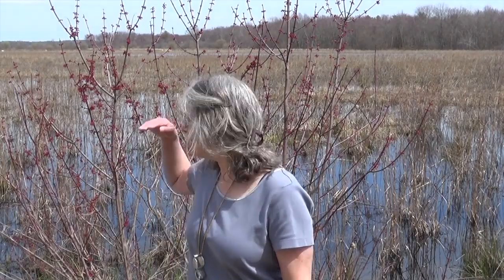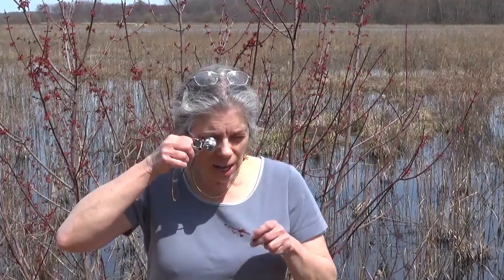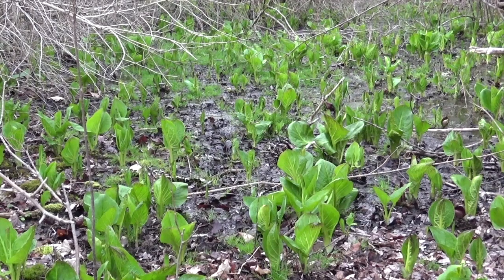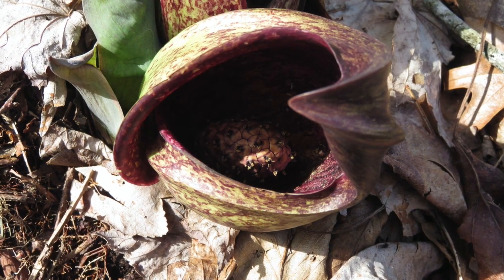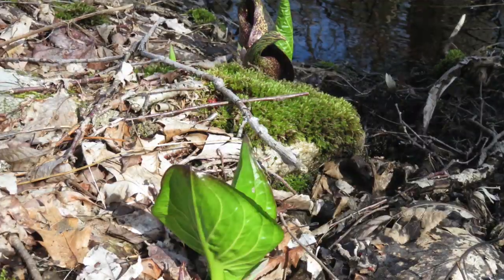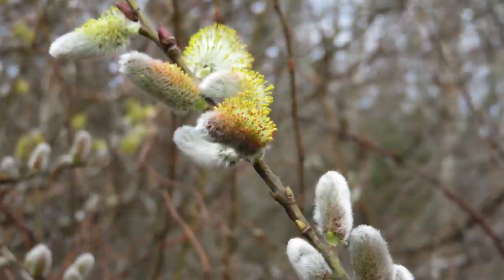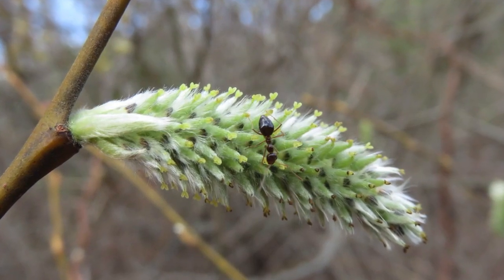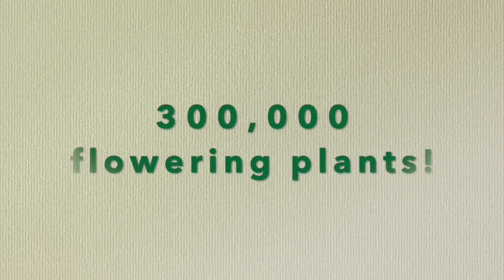Stepping Out Early Bloomers